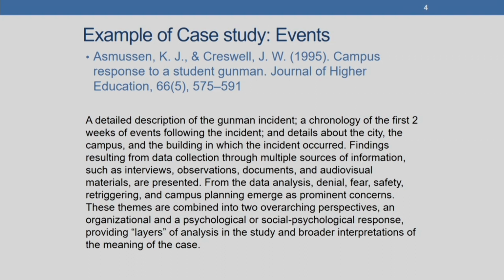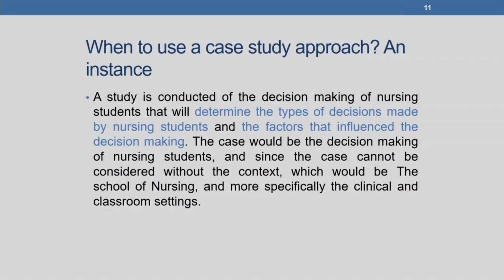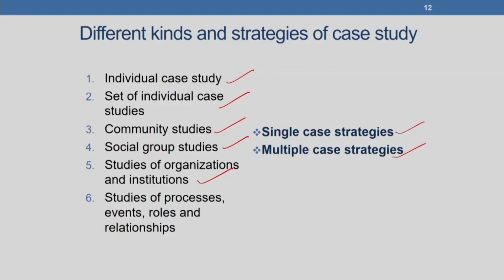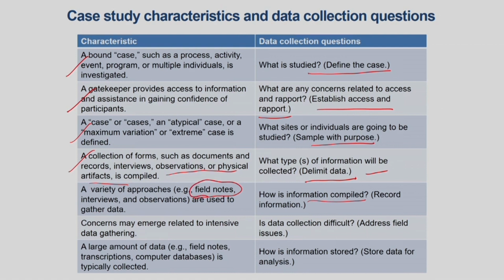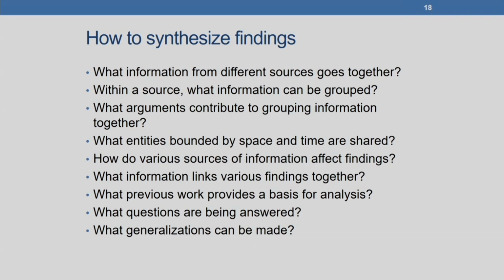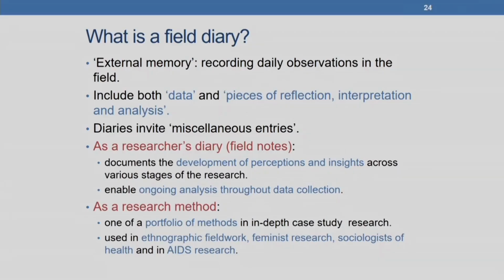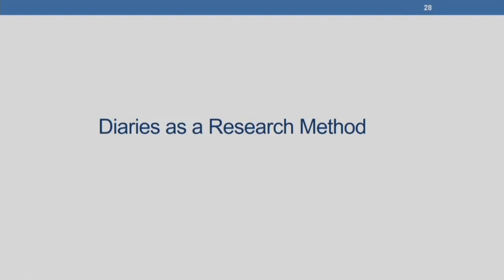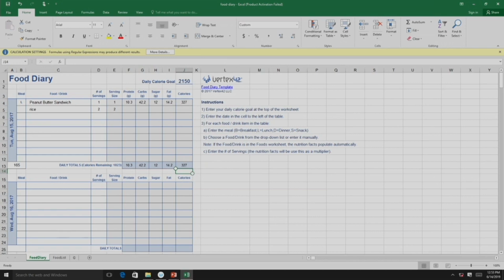Lecture-13 | Conducting Case Studies and Maintaining Field Diaries